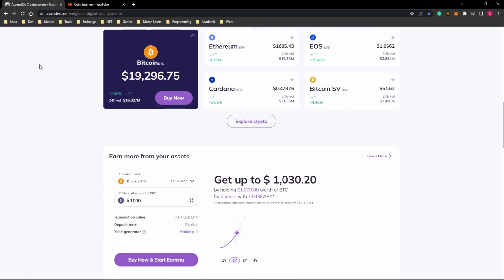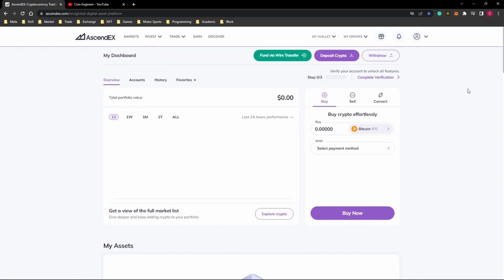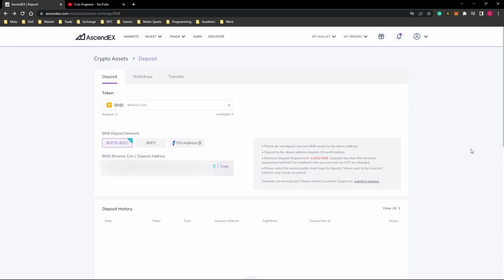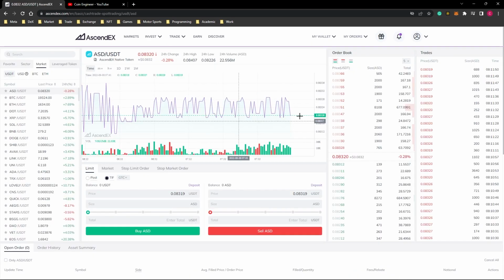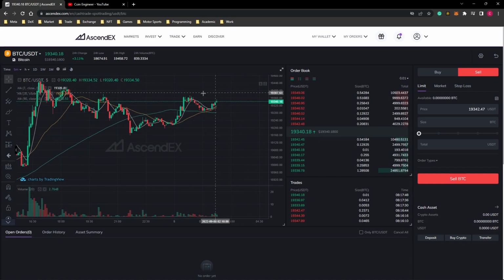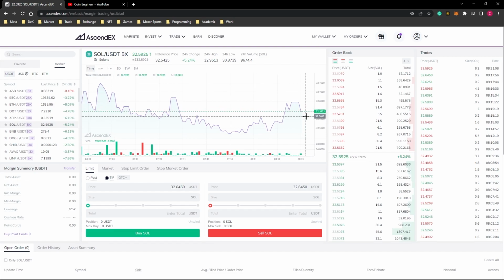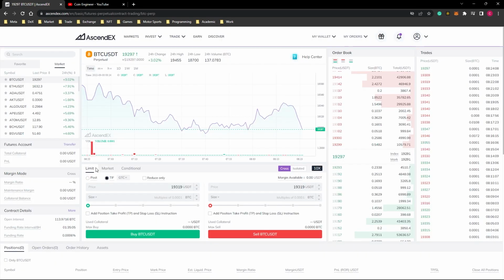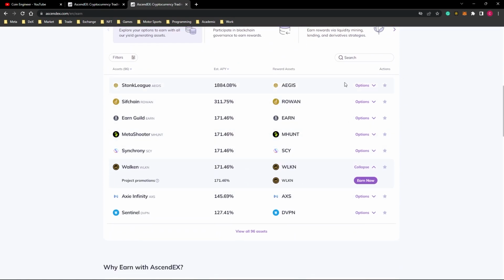COPY OTHERS EARN PROFITS | ASCENDEX EXCHANGE